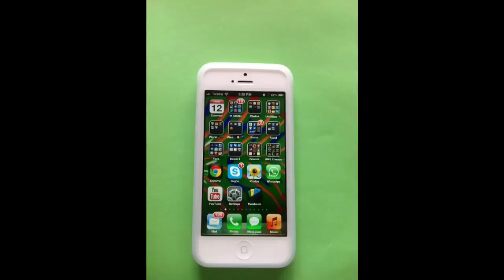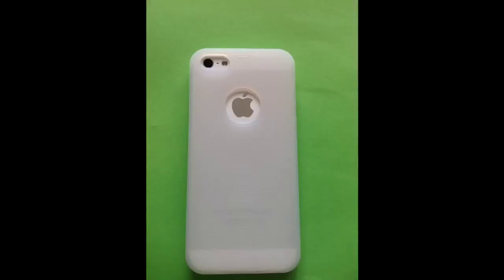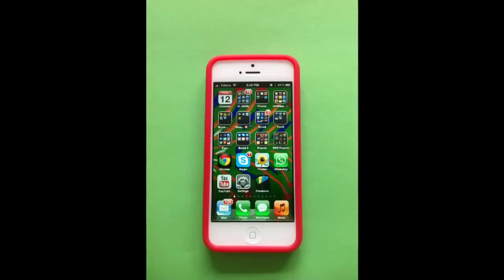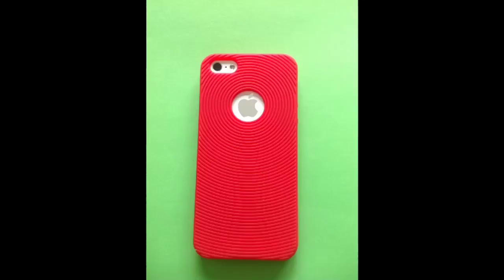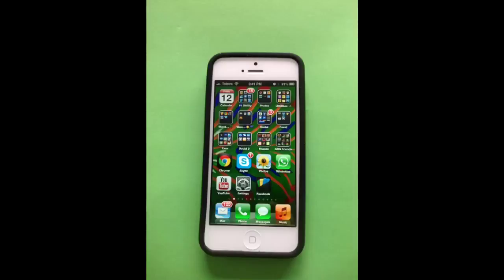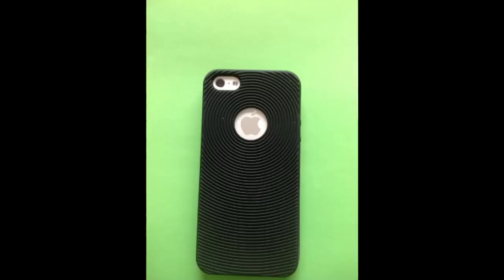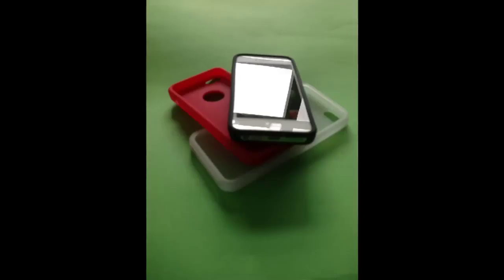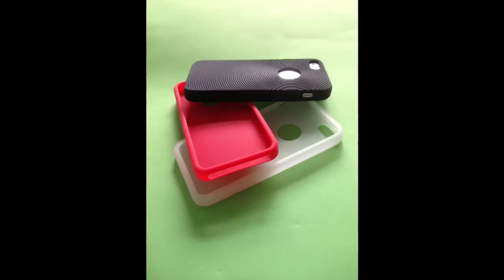Iphone5 Case Review